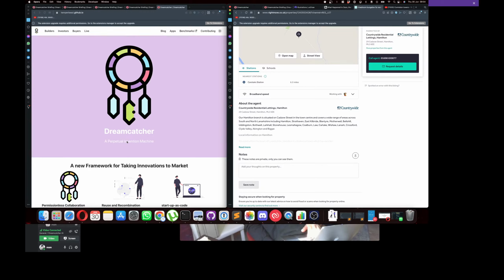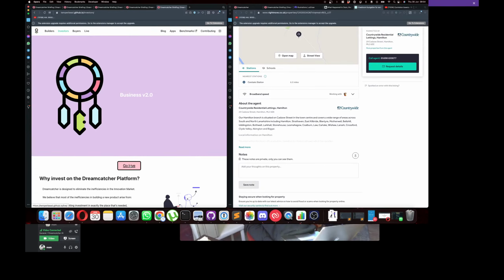2022-06-30 Website CTA